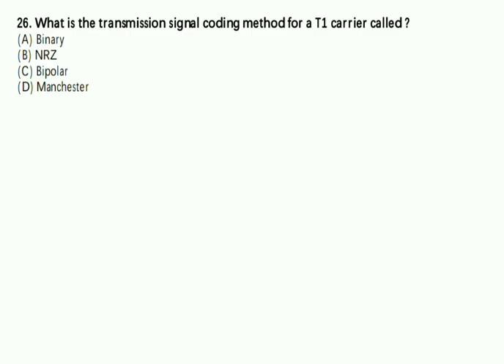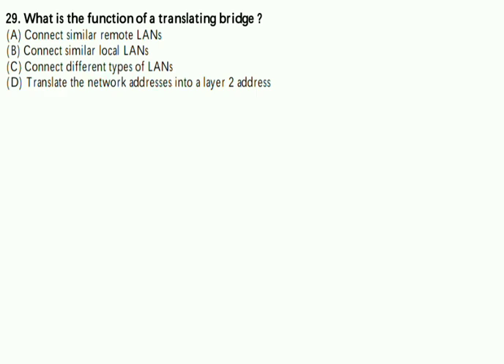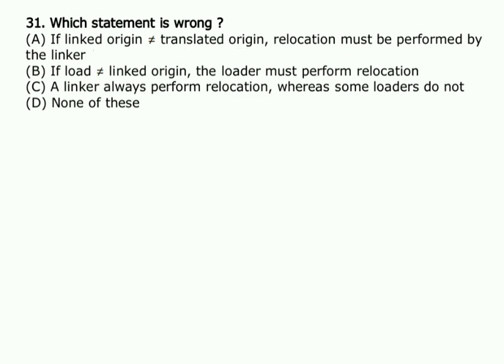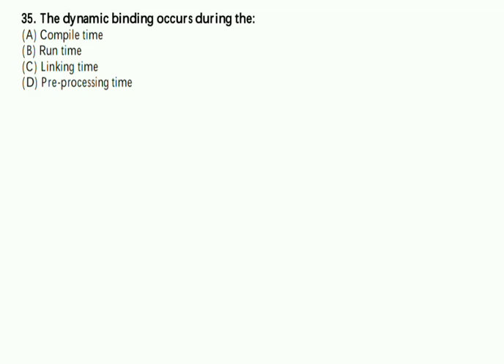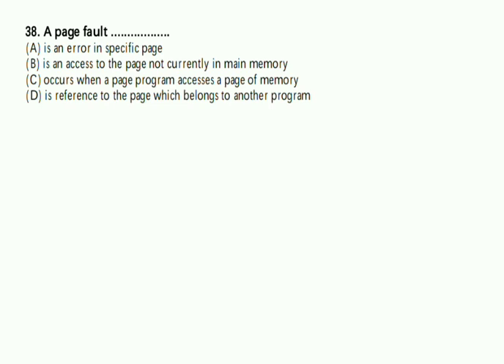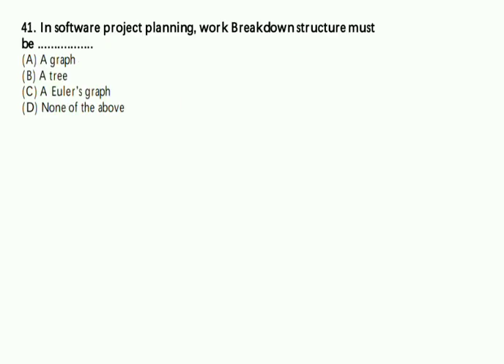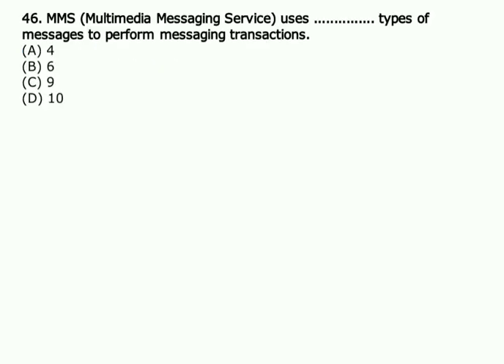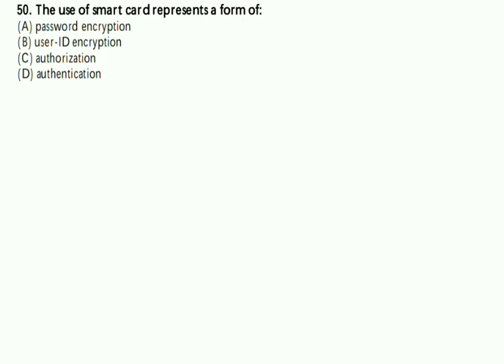UGC NET Computer Science 2006 JUNE Question Paper paper-2 | Detailed Explanation |part 2